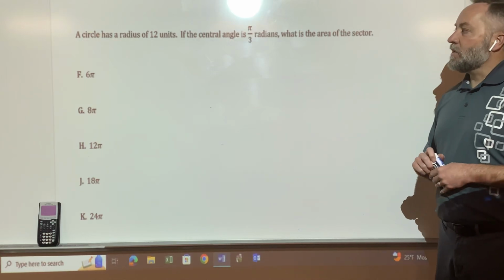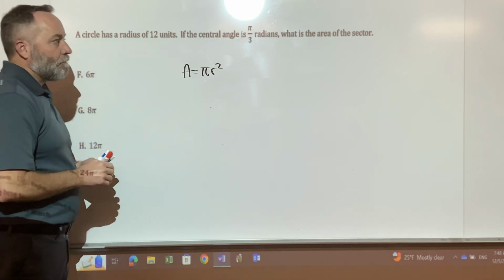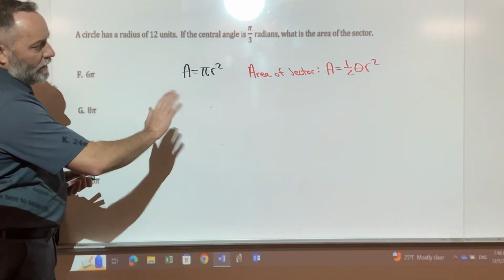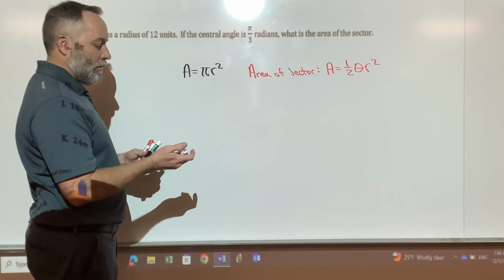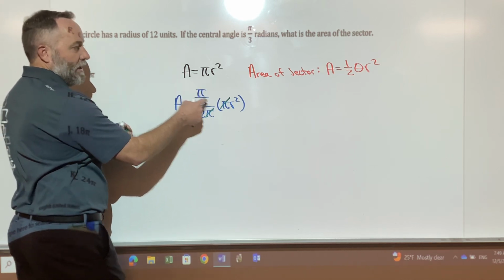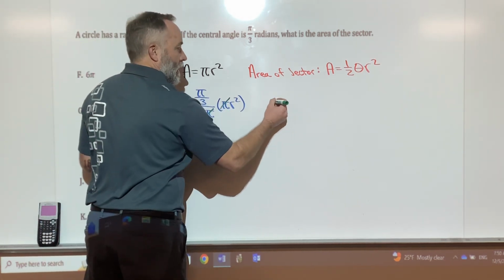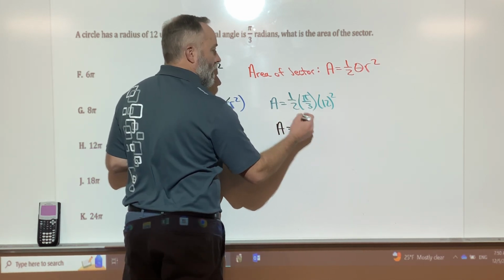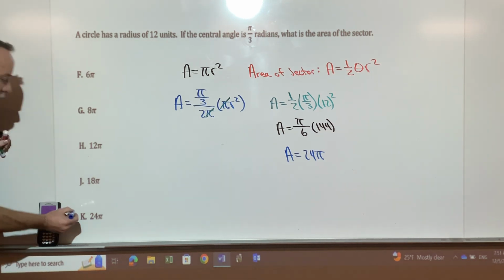ACT Math Practice! Circles: Area of a Sector using Radians.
ACT Prep
ACT Math Question of the Day
ACT Practice
ACT Math
Circles
Measure of Central Angle
Radians